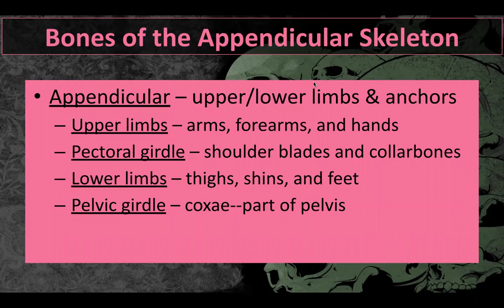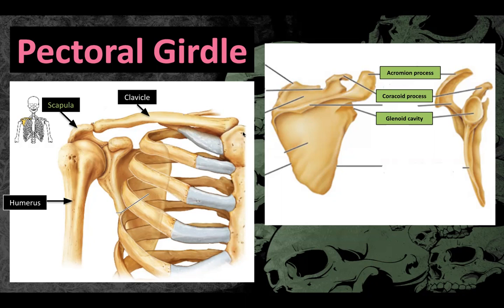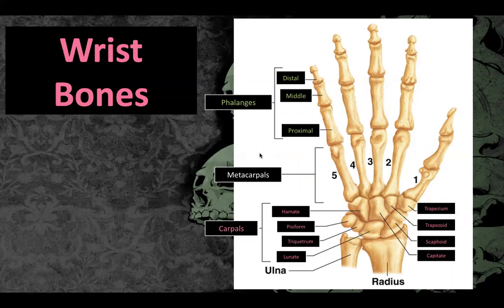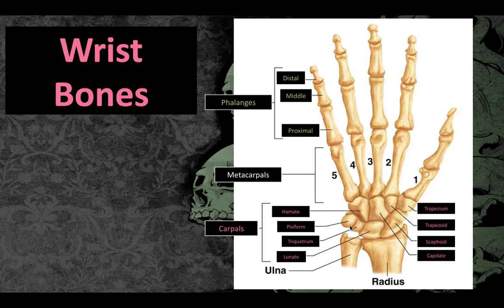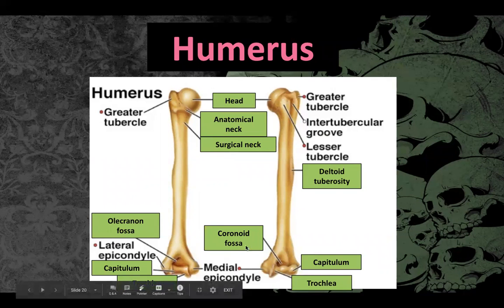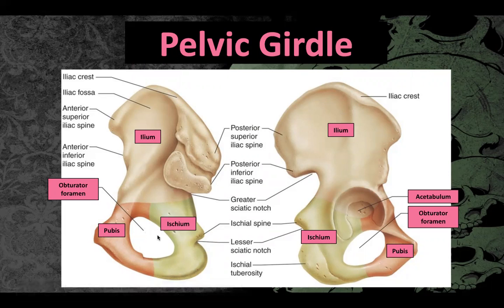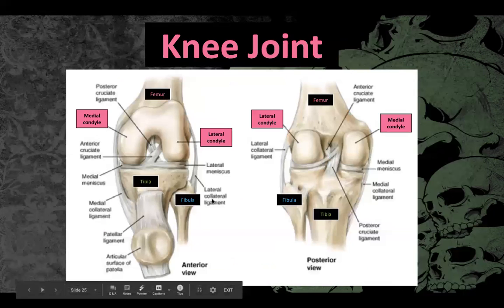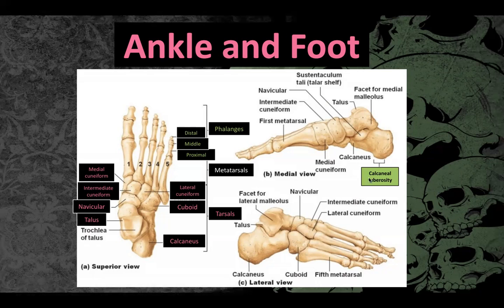Honors Anatomy: Chapter 7 - Bone Organization (Appendicular Skeleton)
Mr. Nagel reviews the bones of the appendicular skeleton, including some of the important structural features of these bones.